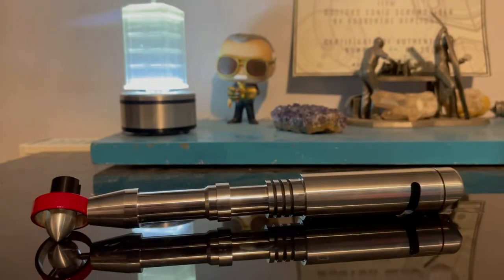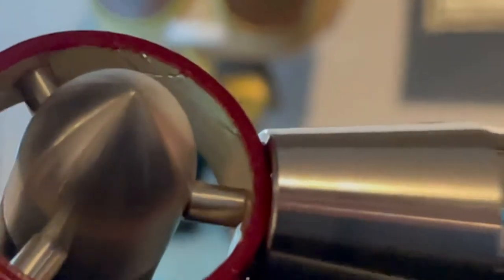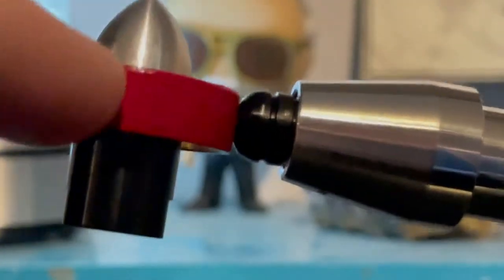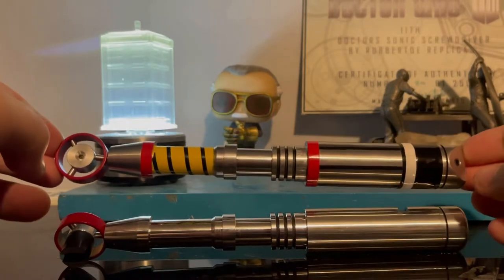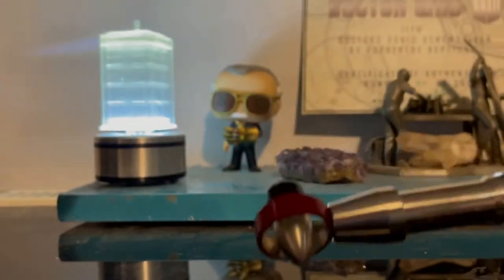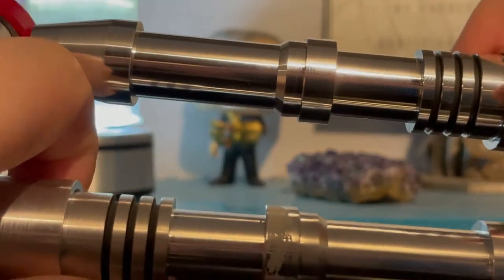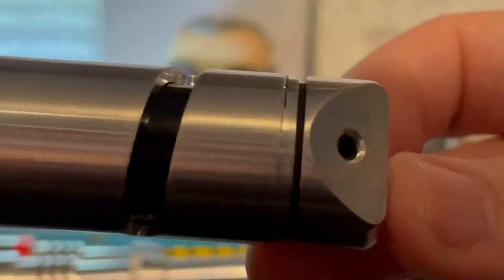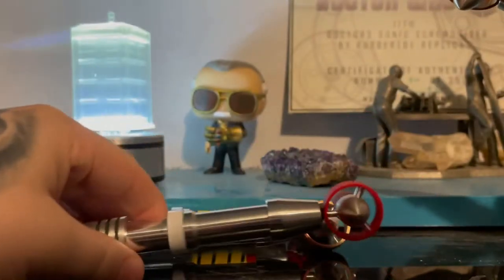The Pertwee 2 Sonic Screwdriver by RB Replicas.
Hope u enjoy this rather long video aha of my Pertwee 2 sonic and all my others currently in my collection.